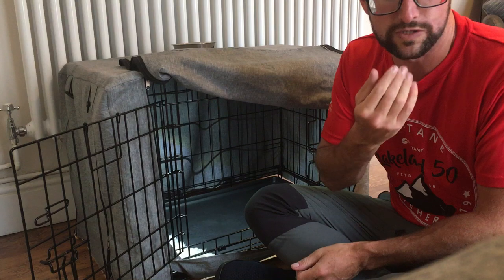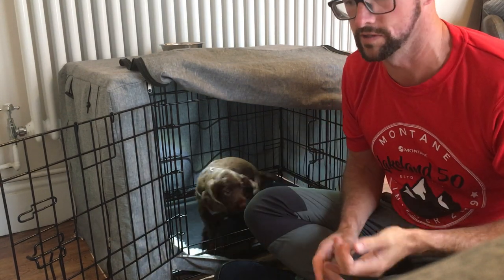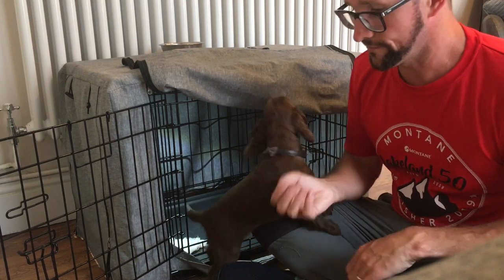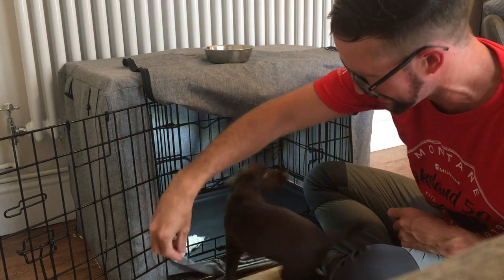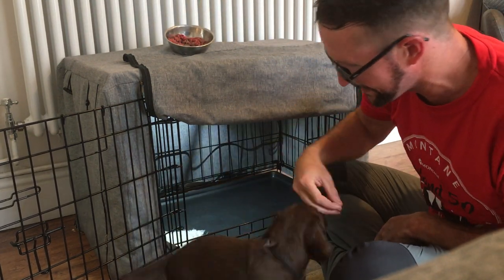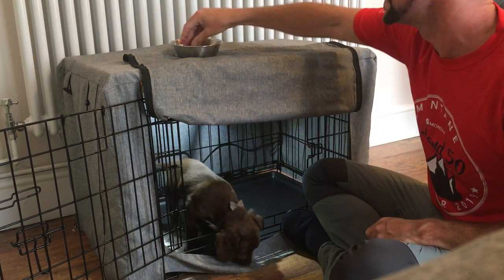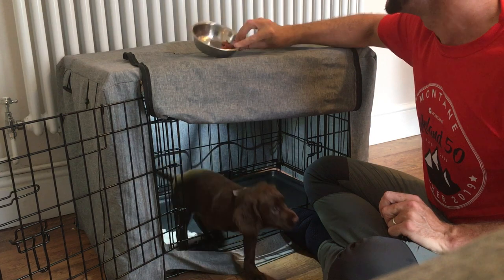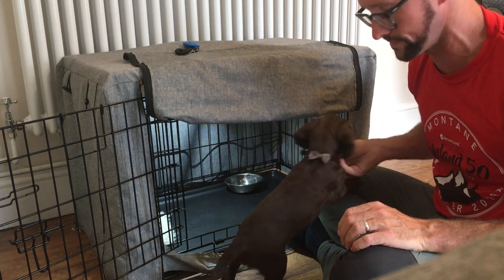New Cocker Spaniel Puppy day 2 -Using food to build positive associations with puppies and dogs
Here is Fern the 8 week old Working Cocker Spaniel puppy on her second day with us.

We are using mealtimes to build positive associations to things such as her cage, my hand, me etc.

We are also introducing audible 'markers' for use further down the line when more formal training starts.  I'm introducing the clicker, for future use of clicker training and a voice marker 'good'.